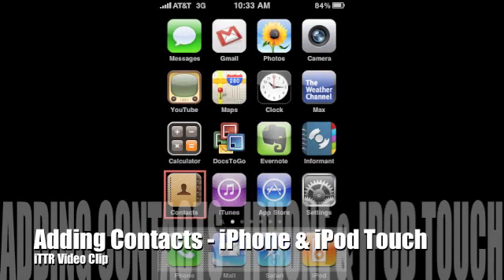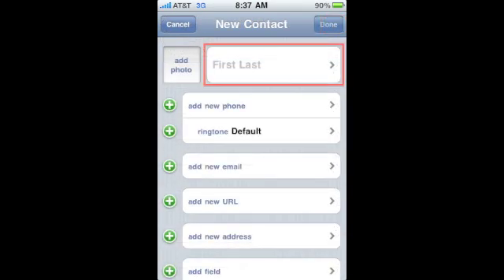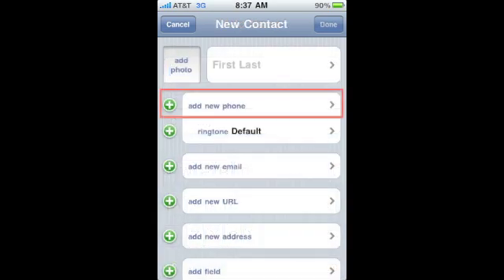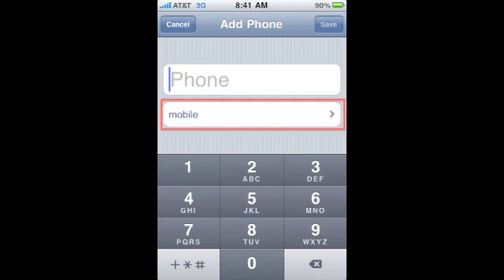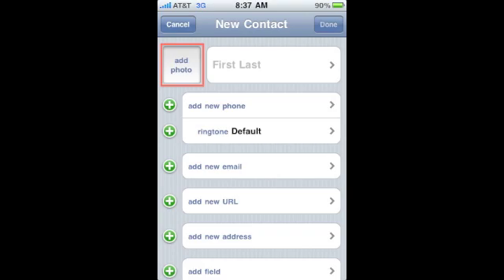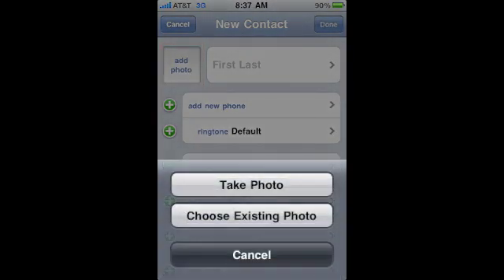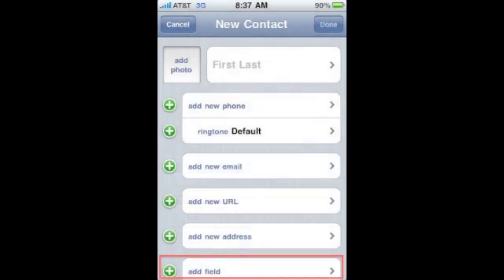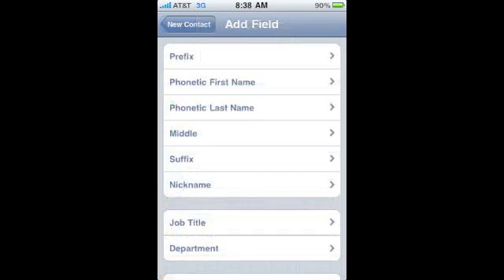Adding Contacts - iPhone & iPod touch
Learn how to add contacts to you iPhone or iPod touch.